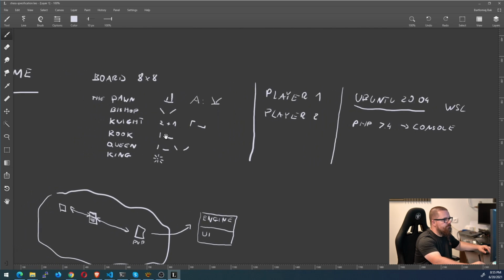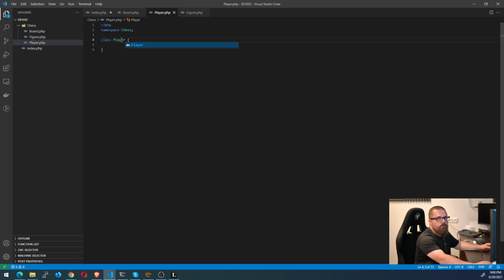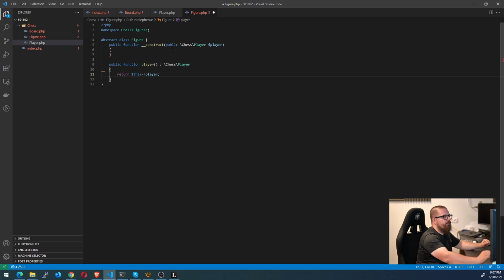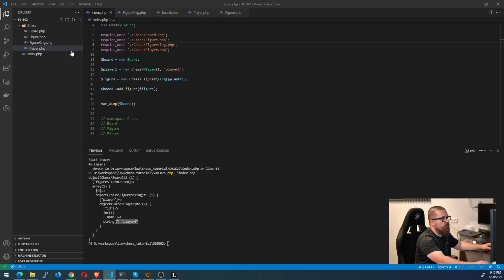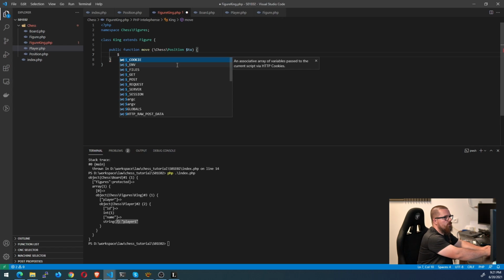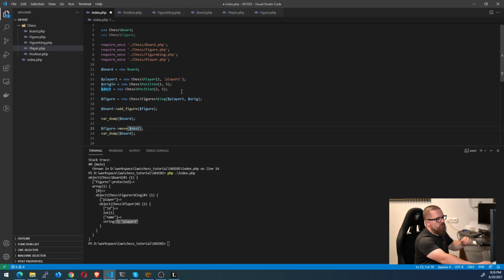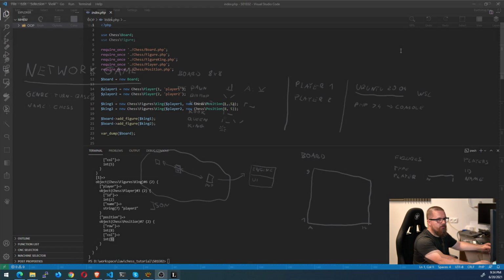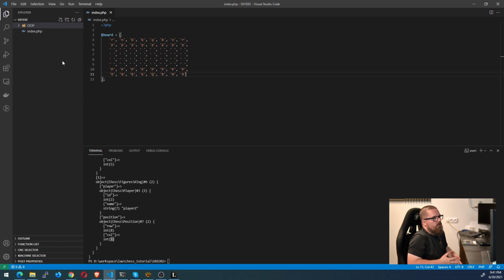#41 [dev - php] A Network Game - Start coding [S01E02]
In this episode we type first lines of code. It's a good practice to start with some PoC (proof of concept) before we go too far with inefficient approach.